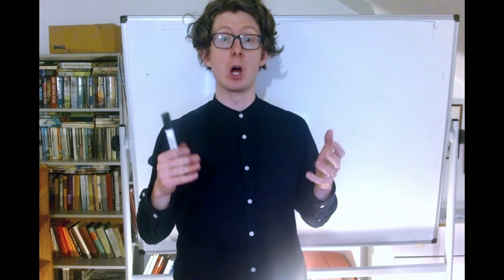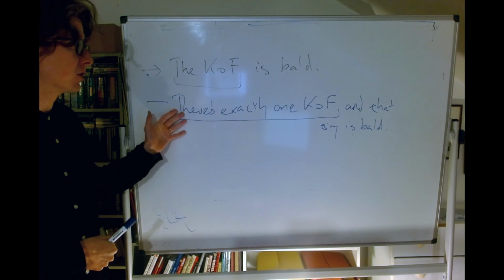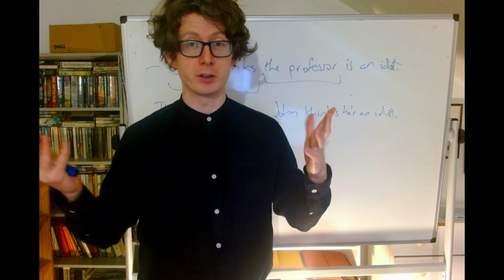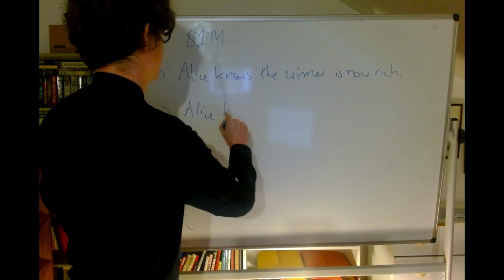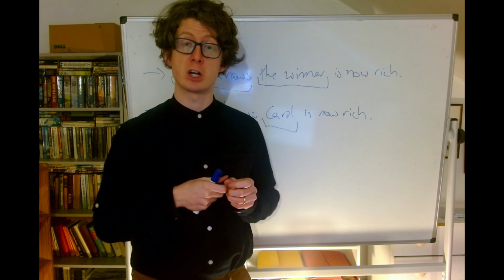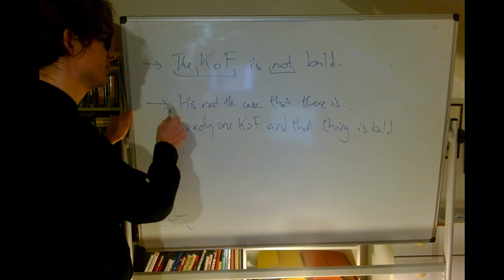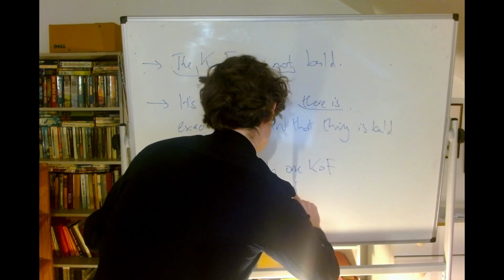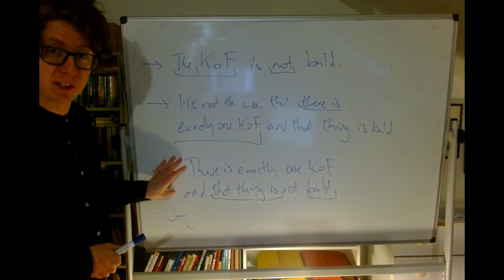Week 4, Solving the Puzzles